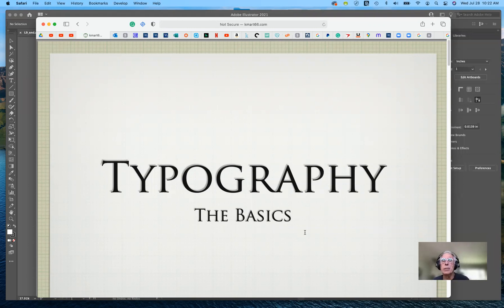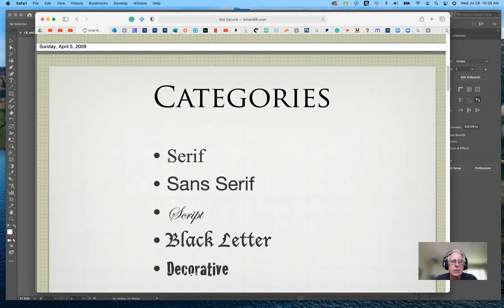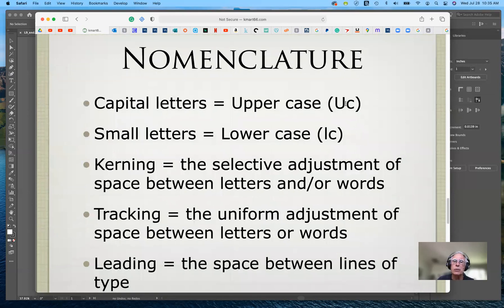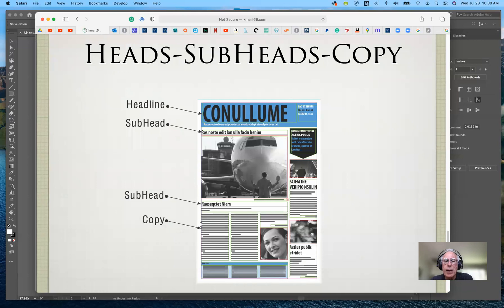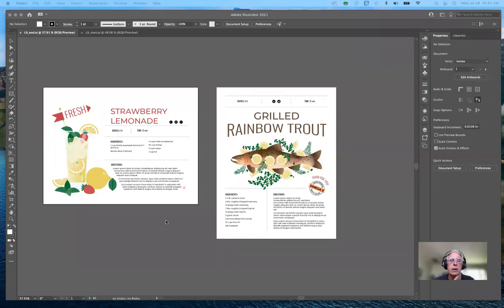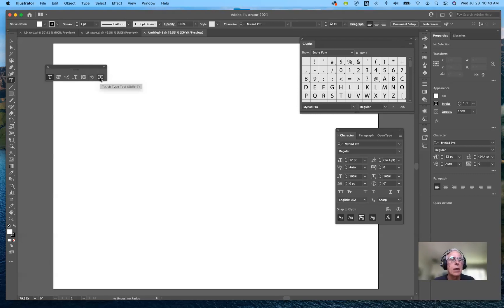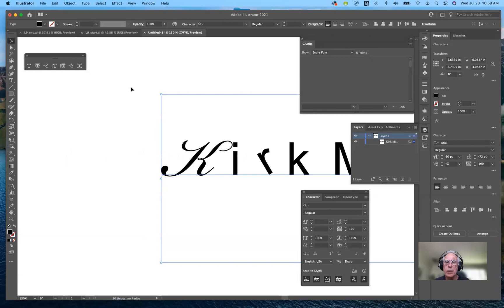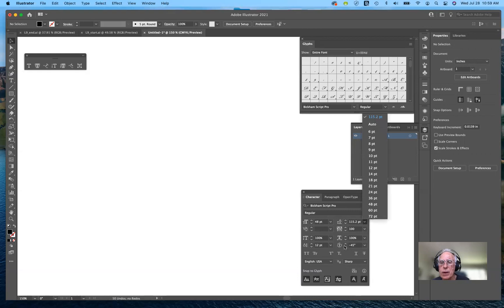Lecture 14 - Adding Type To A Project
I explain the nomenclature used with typography and demonstrate the various ways to manipulate type using the character panel.